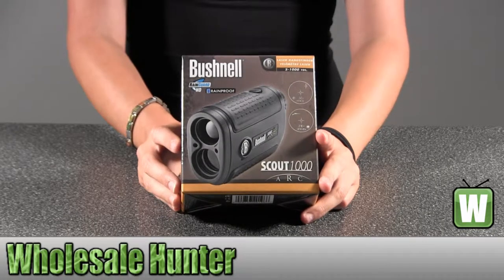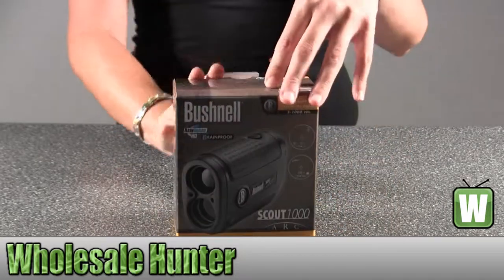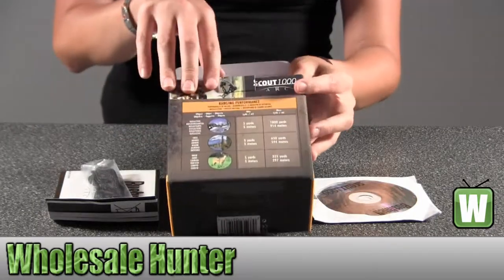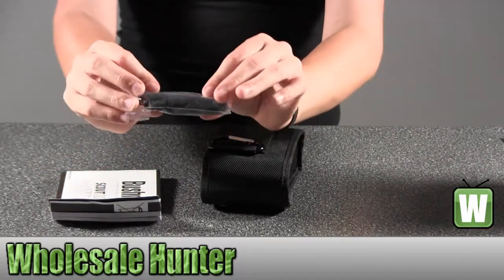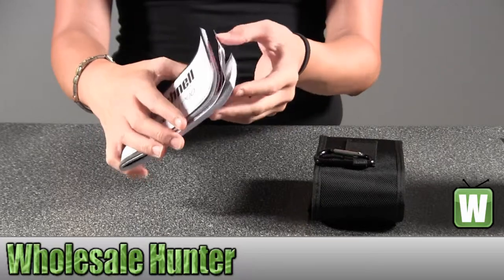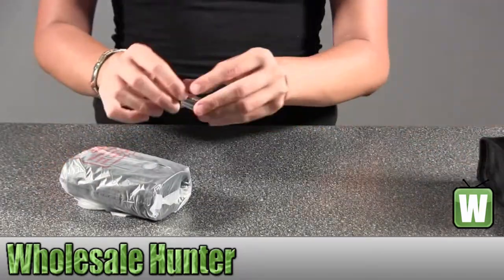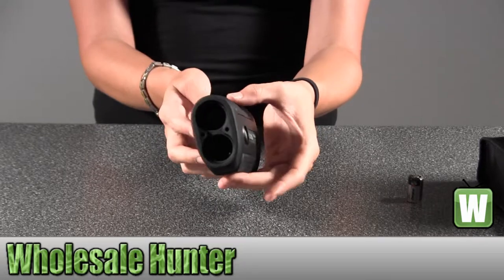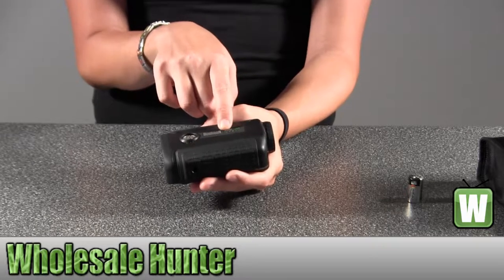Bushnell Laser Scout 1000 Rangefinder 201932 Shooting Gaming Unboxing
This is our unboxing video for the Bushnell Laser Scout 1000 Rangefinders mfg# 201932. At Wholesale Hunter